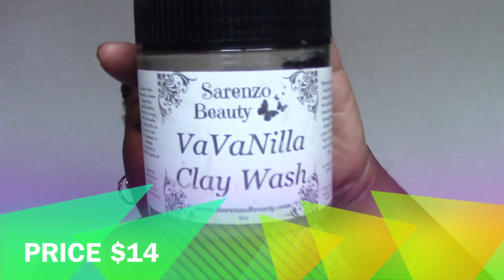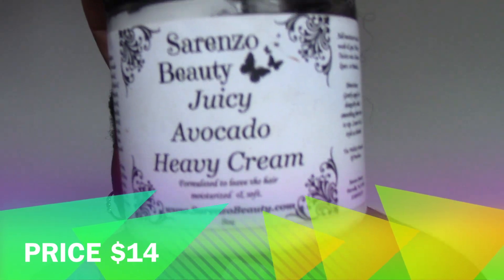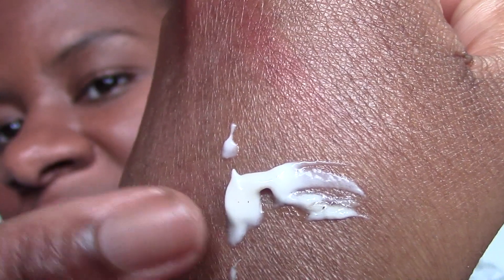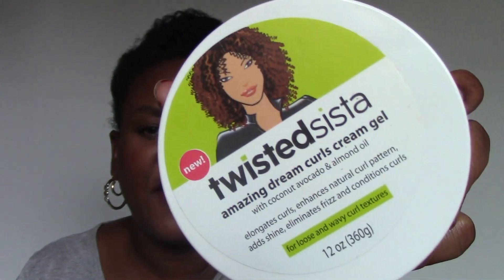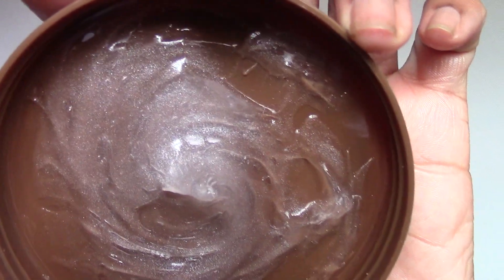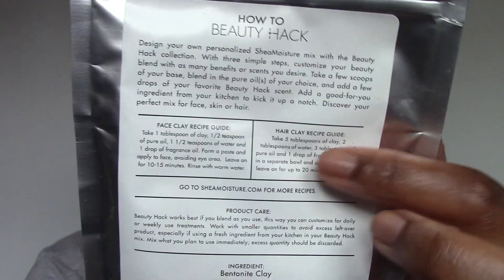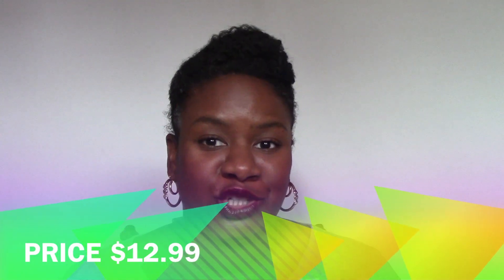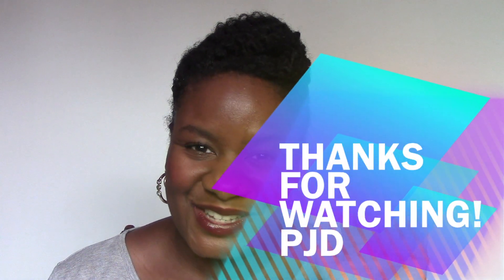WNTW Mid June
Hello
In this video I am sharing with you a few items that I picked up in recent months:

4)Shea Moisture Beauty Hack Body Moisturizer Base

5)Shea Moisture Beauty Hack Bentonite Clay

6)Shea Moisture Argan Oil Coffee Scrub

7) Coconut Eco Styler Gel
8)Castor and Flax Seed Oil Eco Styler Gel

3)If you purchase Julep polishes, you can save money by becoming a Maven

PJD